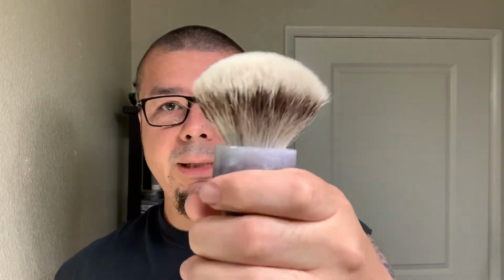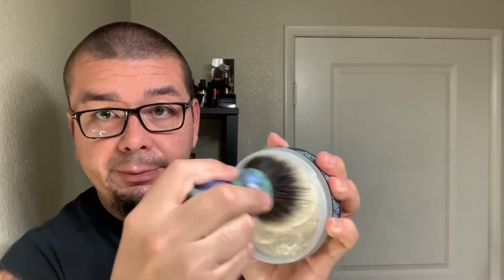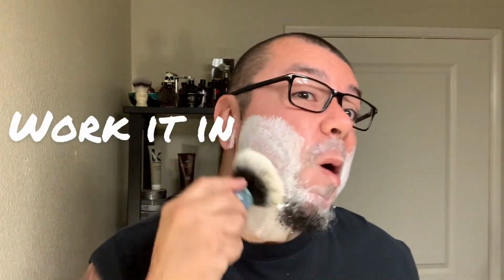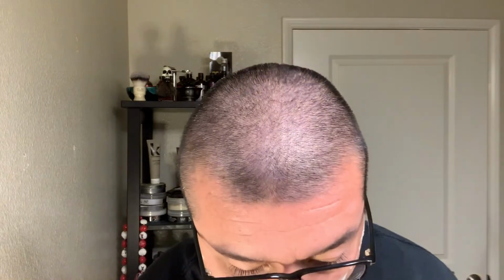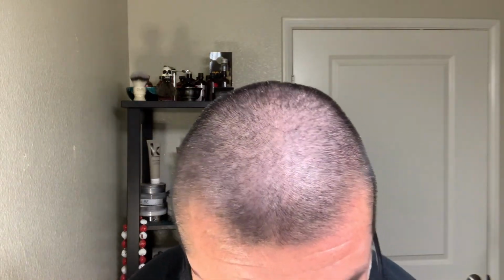Straight razor shave #15 featuring under the sea from A&E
John K

Lather me whiskers